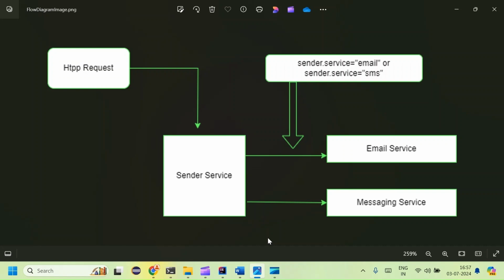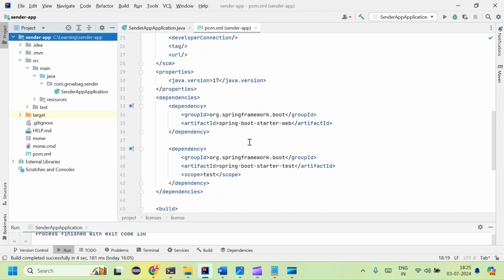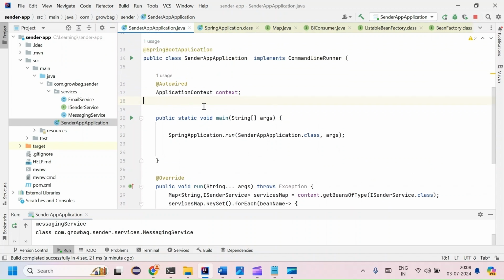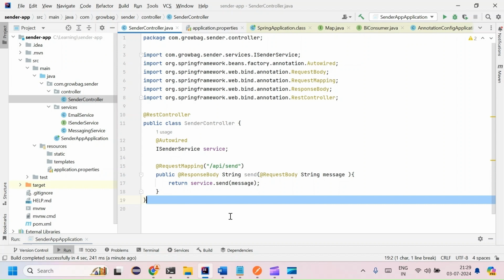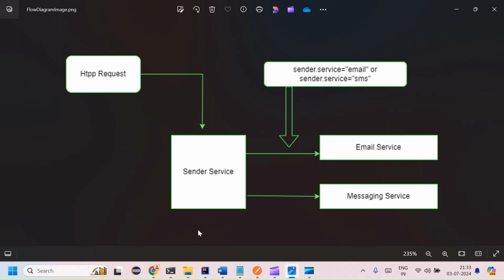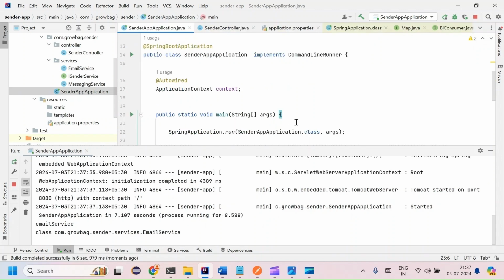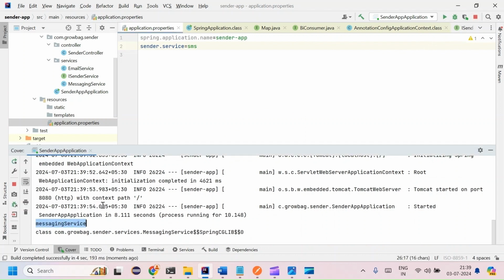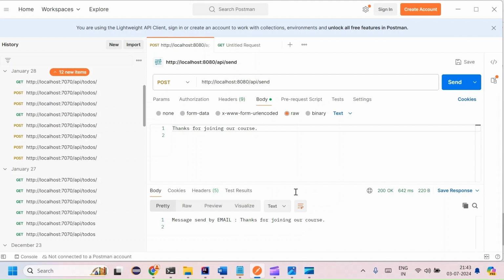conditionalonproperty spring boot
This video discuss about the details of conditionalonproperty annotation  in the spring boot.